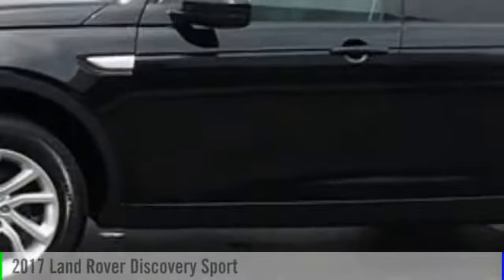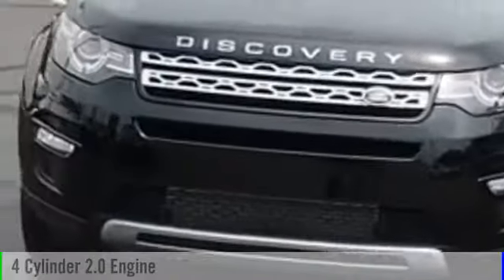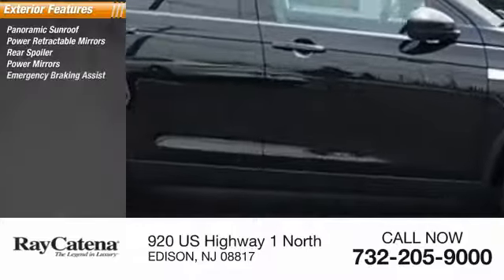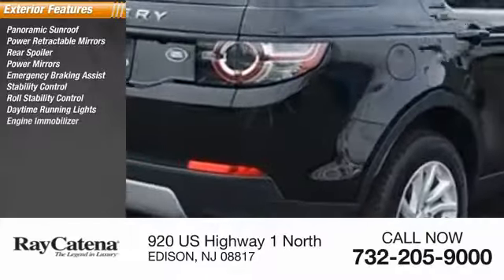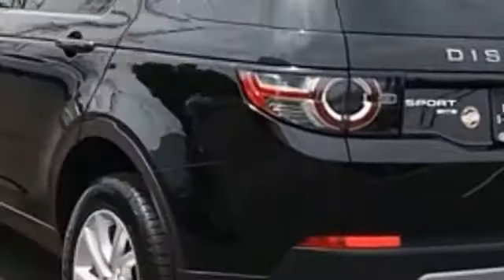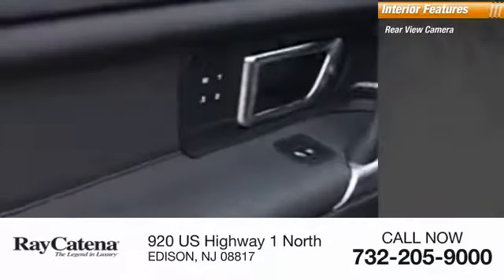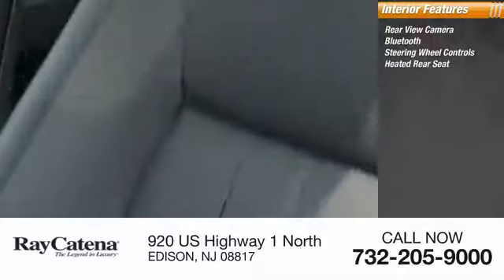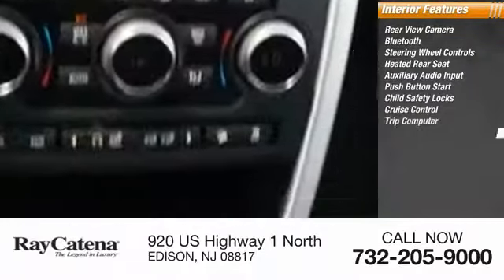2017 Land Rover Discovery Sport EDISON NJ L17357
2017 Land Rover Discovery Sport HSE

920 US Highway 1 North

* 2 LITER 4 Cylinder engine * * GREAT DEAL AT $51,569 *   * 2017 ** Land Rover * * Discovery Sport * * HSE *  This 2017 Land Rover Discovery Sport HSE is a great option for folks looking for top features like a backup sensor, push button start, backup camera, parking assistance, Bluetooth, braking assist, dual climate control, hill start assist, stability control, and traction control.  The exterior is a gorgeous santorini black.  Looking for a new ride? Call today to see your options.